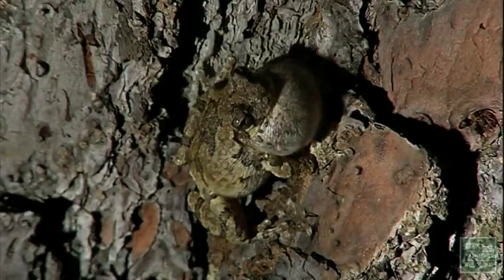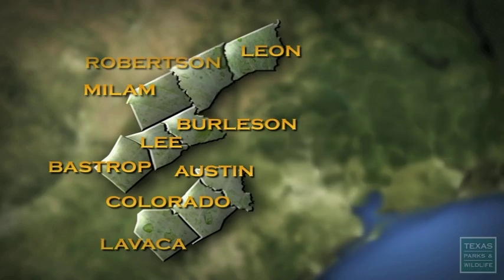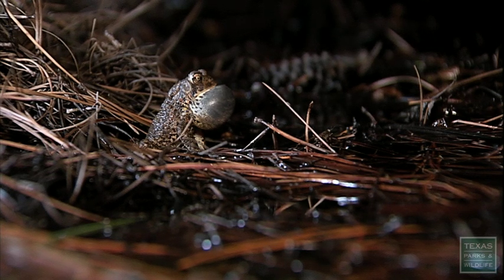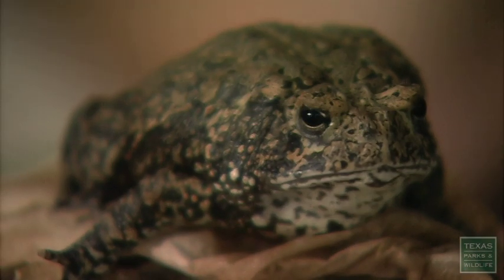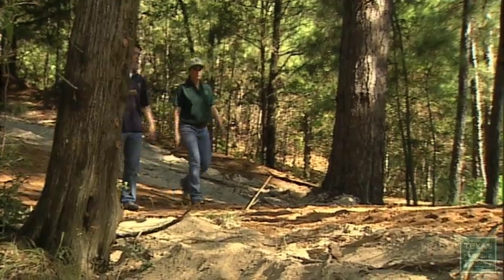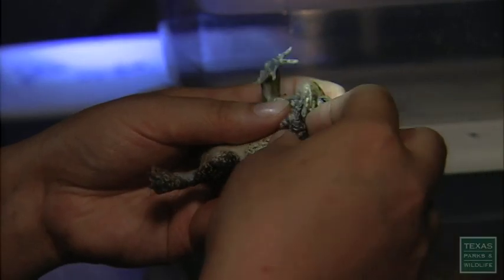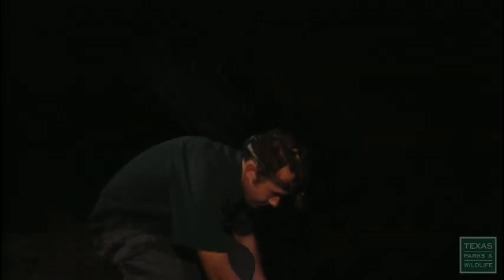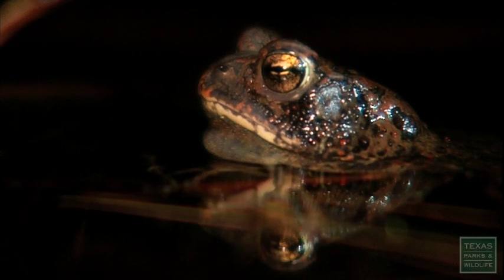Toad Pond in Houston, Texas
Pond #2 is one of the last breeding hot spots for the Houston Toad. We spend a breeding season with some biologists as they monitor this endangered toad, and learn all about what efforts are underway to save this species that is on the brink of extinction.